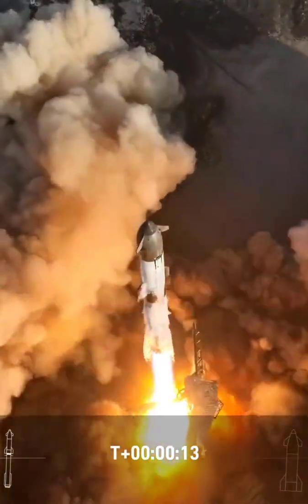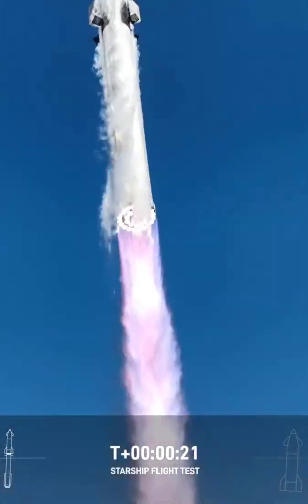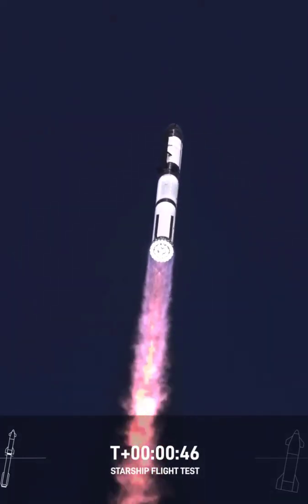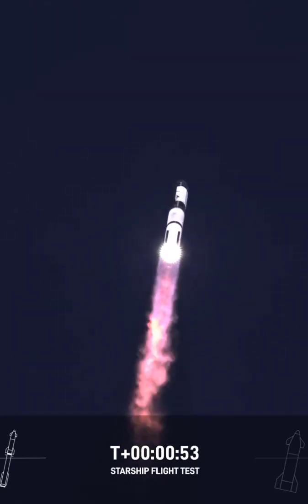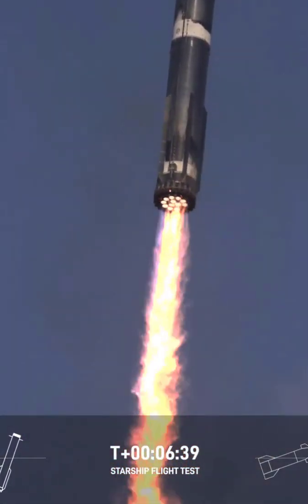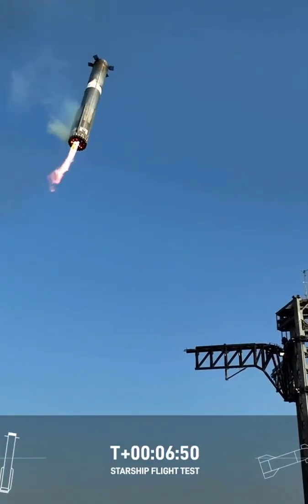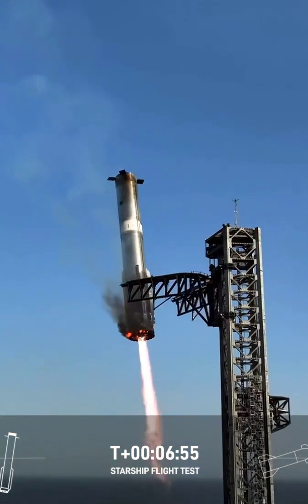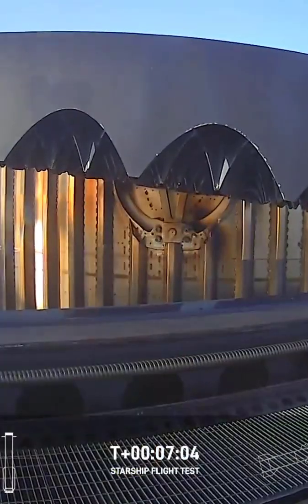🚀 Starship’s 8th Flight Test – Epic Launch & Booster Catch! 🔥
🔥 SpaceX’s Starship takes flight in its 8th test mission, featuring a powerful launch, thunderous sonic boom, and an epic booster catch! 🚀💥

Will this be a flawless landing? Watch till the end to find out! 👇